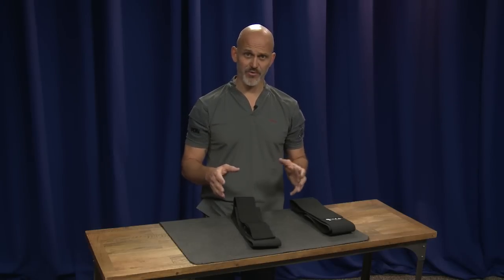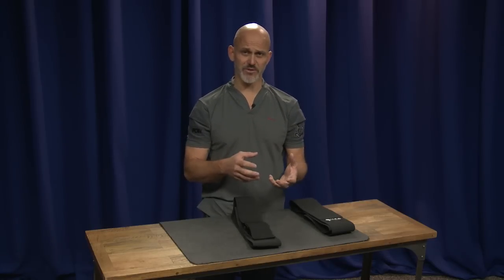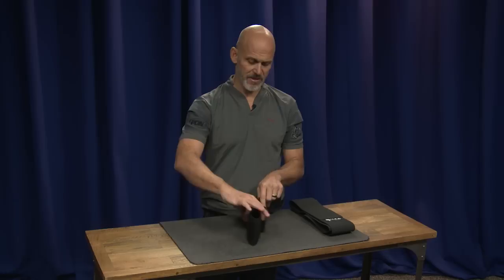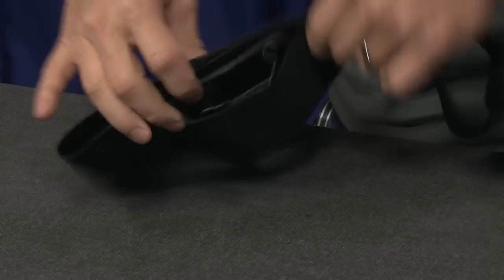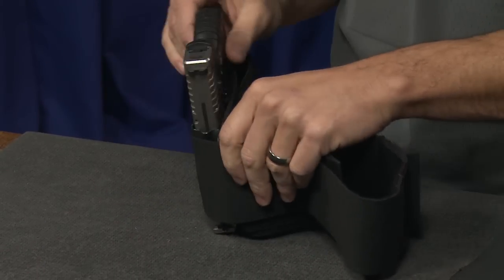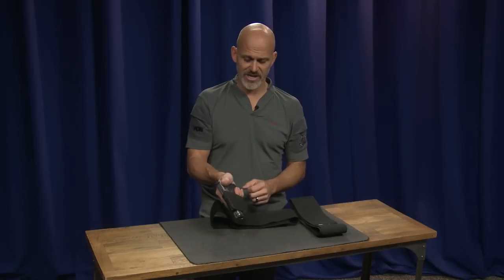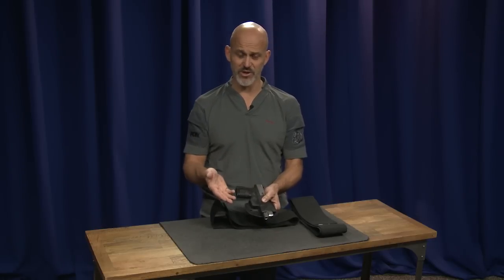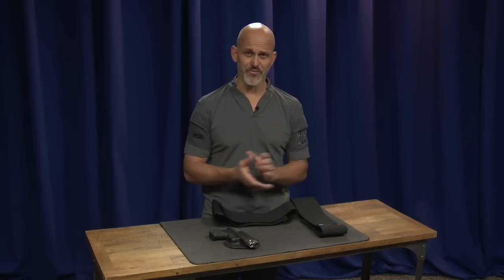Crossbreed Belly Band Holsters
Rob Pincus shares the details of the second generation Crossbreed Belly Band Holster.